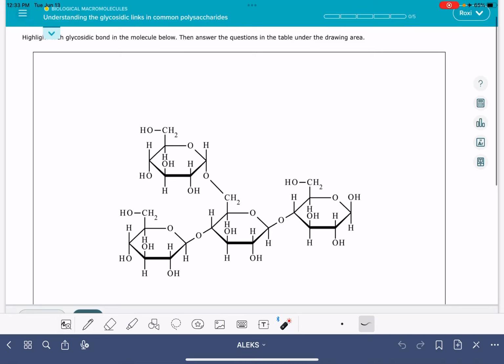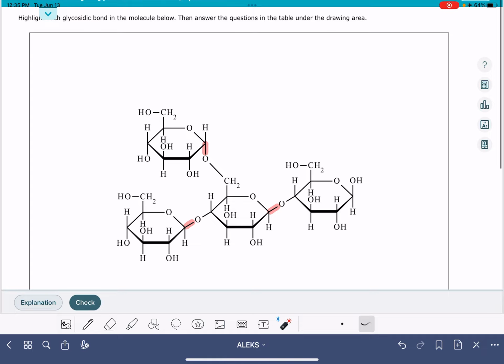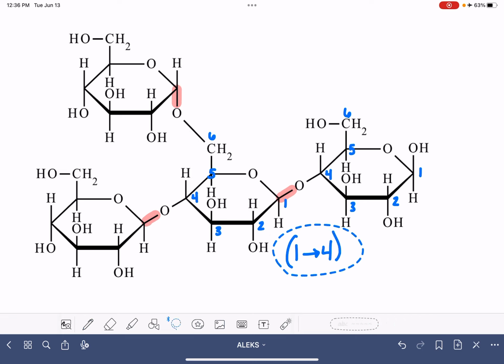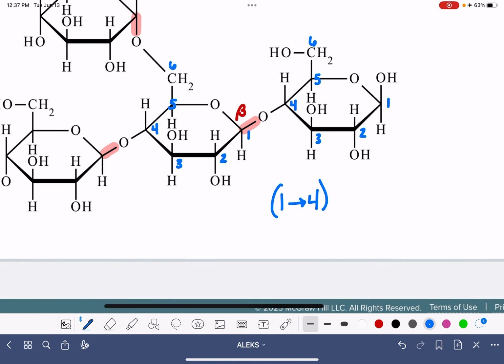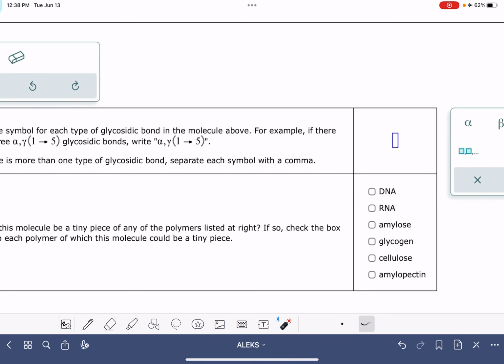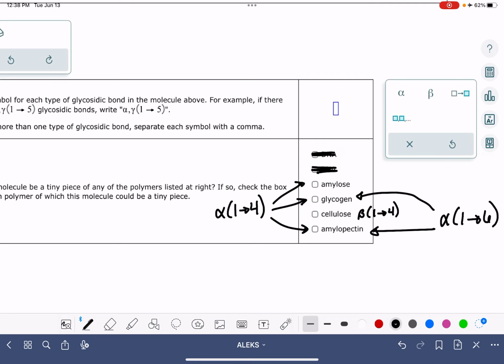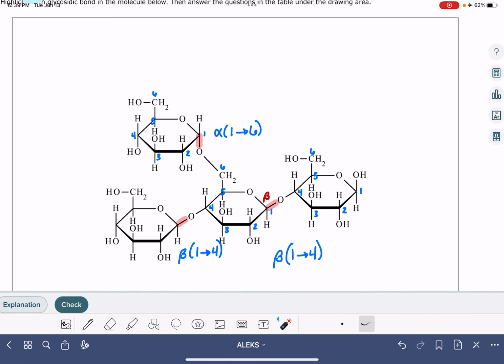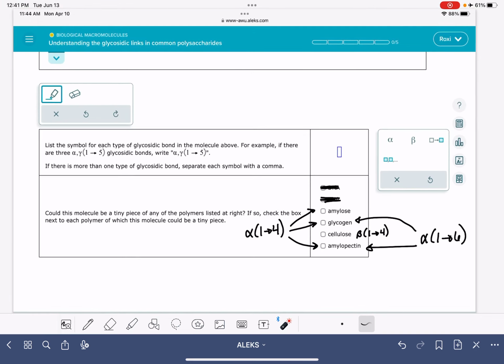ALEKS: Understanding the glycosidic links in common polysaccharides